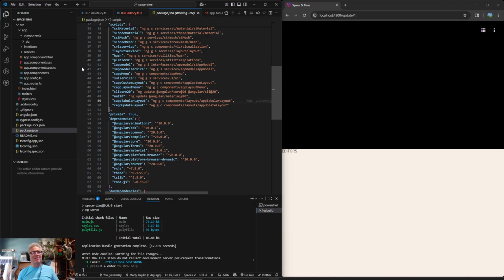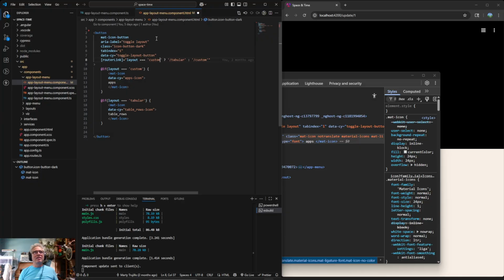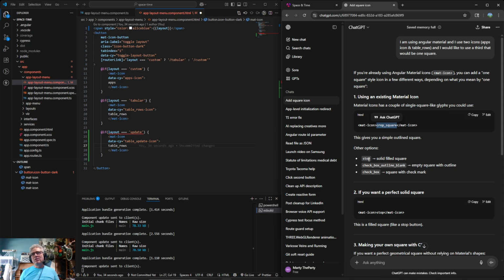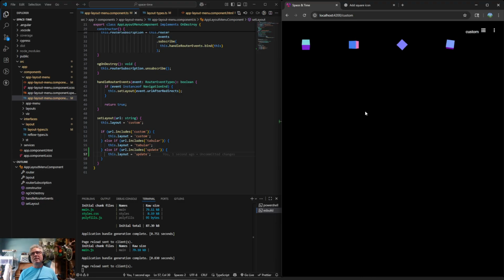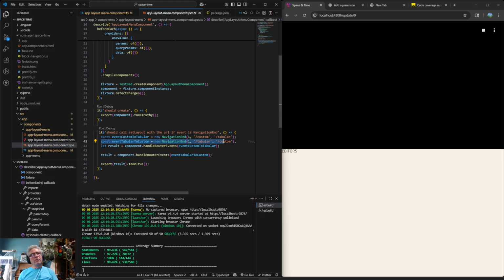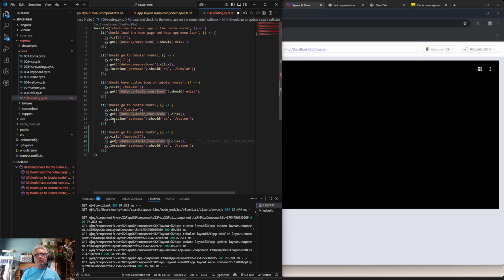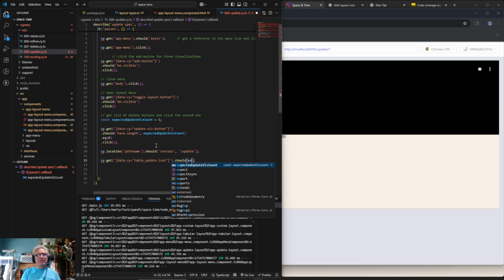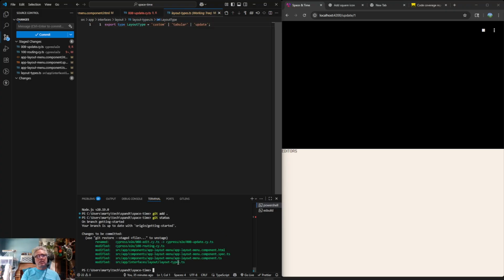212 - ThreeJS and Angular Space And Time Application: Update Icon Commit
In this video I tweaked the way the icons work, updated the unit tests, and E2E tests.  Easy peasy :)